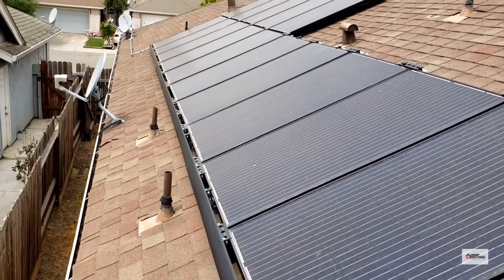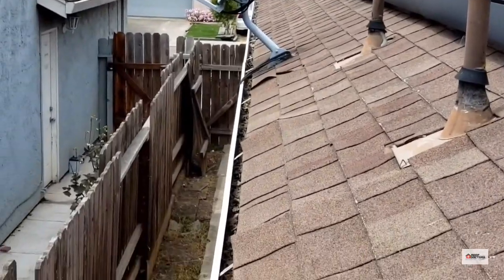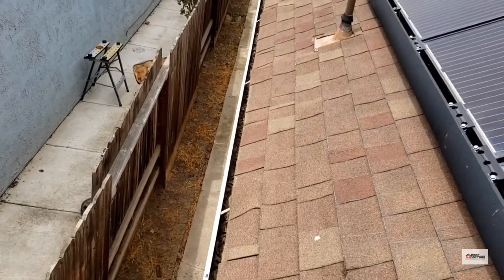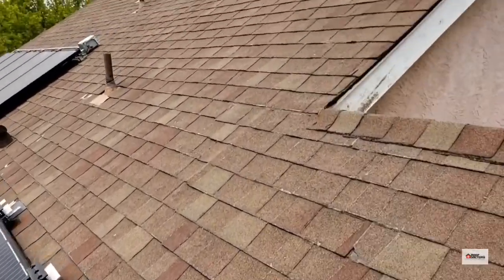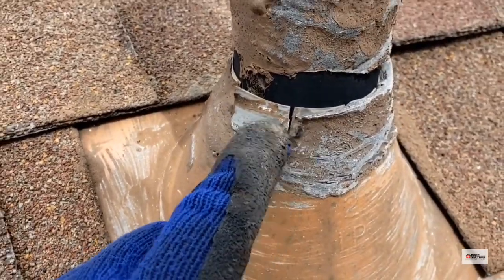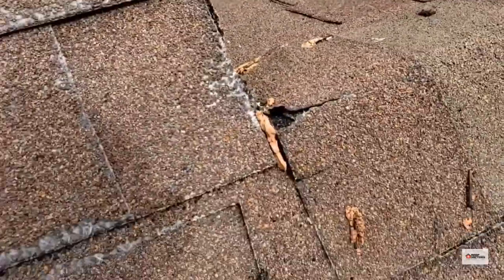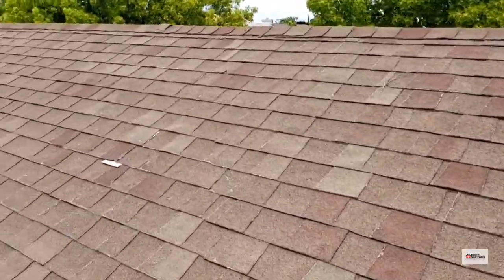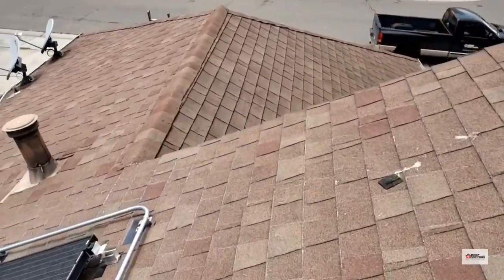Gutter straps damaging shingles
ROOF SUMMARY: This home's rain gutter system was full of leaves and debris.  The weight of the debris is causing the rain gutters to pull away from the eaves and the straps are lifting the shingles at the drip edge.  This could also cause water damage to the eaves.  Rain gutters should be routinely cleaned out at least once a year, but in a lot of cases more often than that.